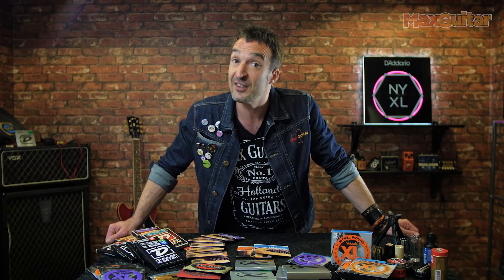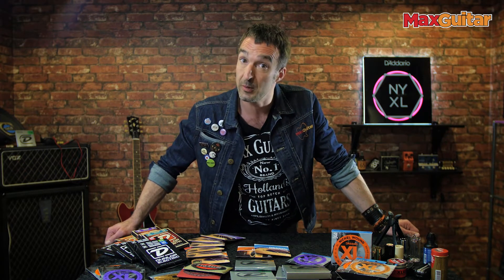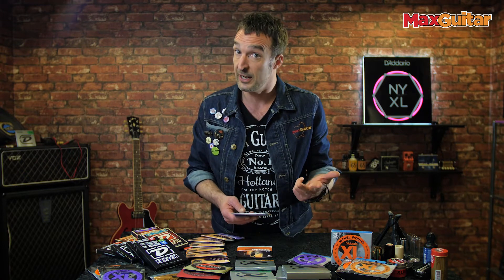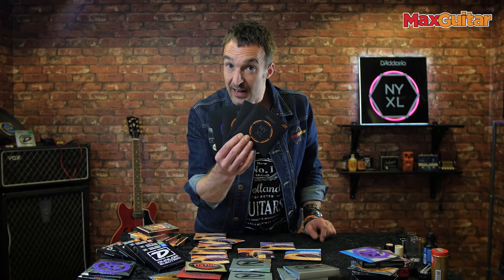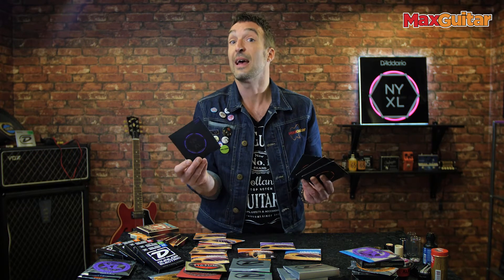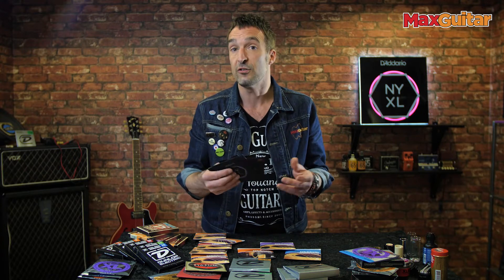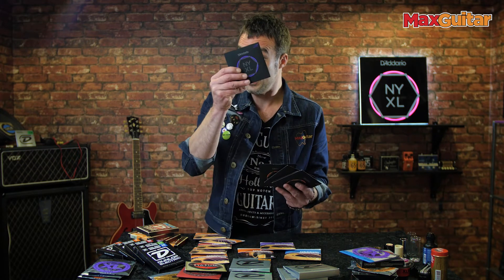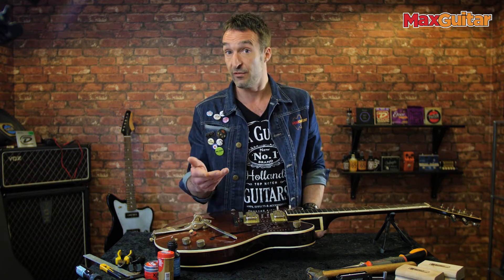Max Guitar - D'addario NYXL strings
Are you looking for a long lasting set of strings with great tuning stability then be sure to try the very high quality D'addario NYXL’s.